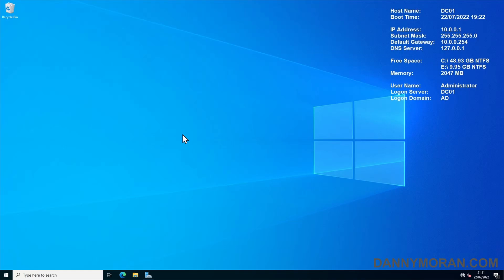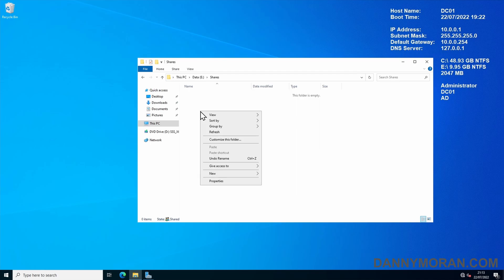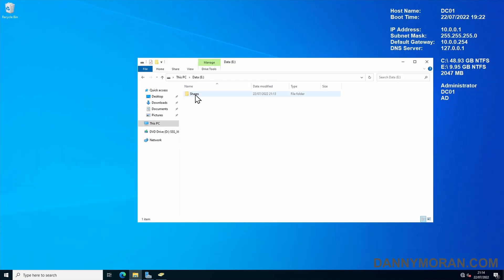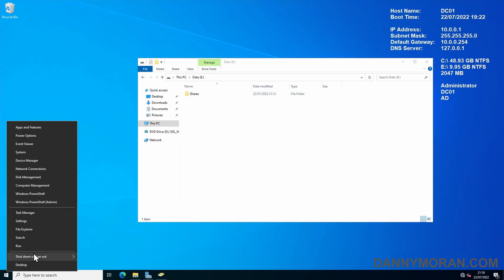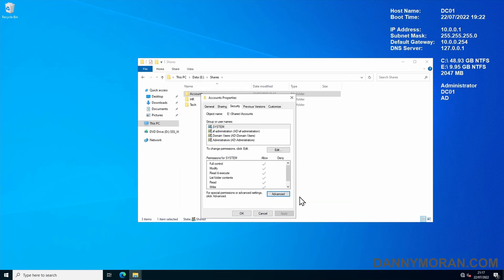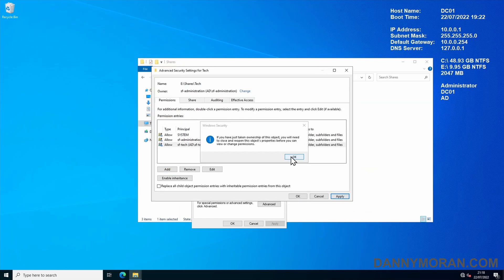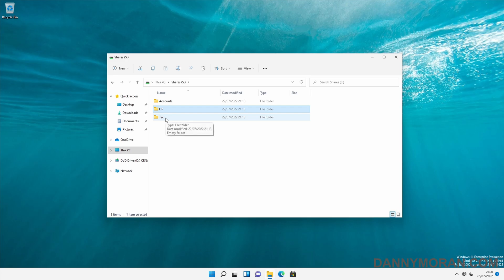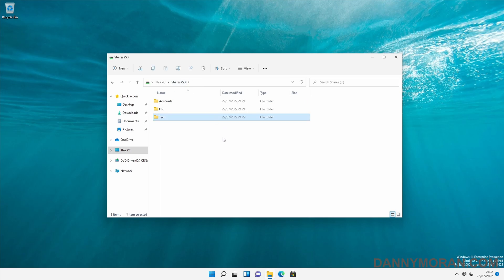How to setup a Windows File Server Share with Security Permissions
Learn how to setup a Windows file share on Windows Server. In this example, I show you how to create a folder, share the folder to everyone within an Active Directory Domain, and mange the user permissions to the folders using AD security groups, and the map the new shared folder using a mapped drive group policy.